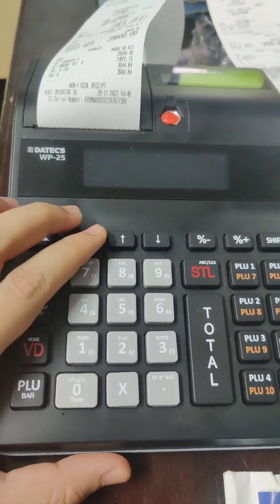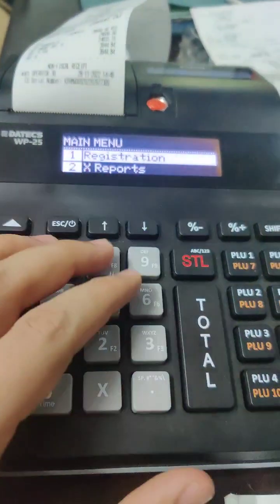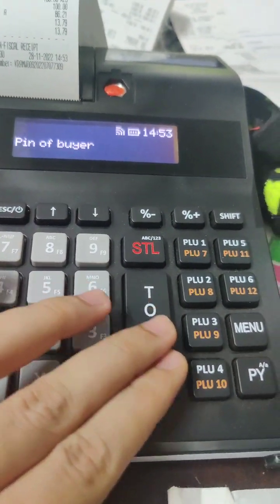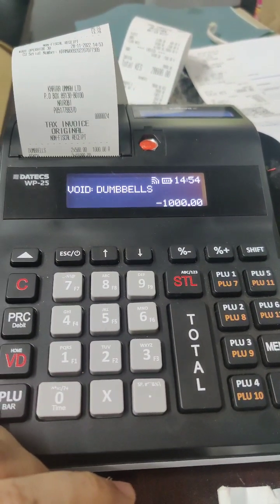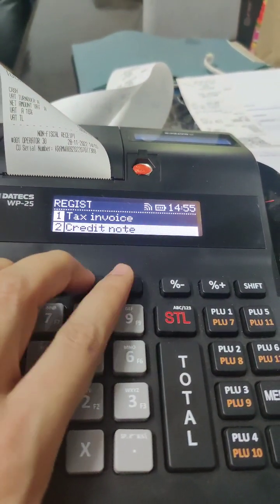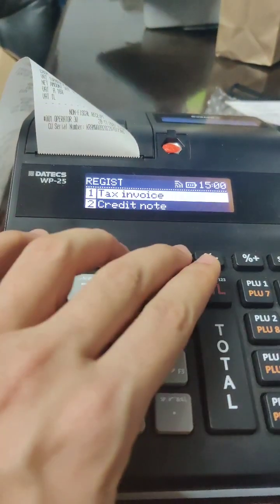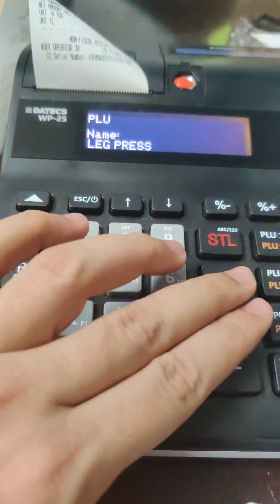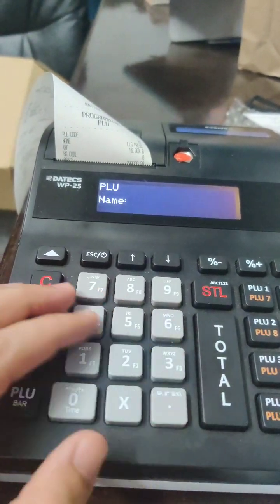how to set up and use the new ETR machine approved by KRA Kenya revenue authority